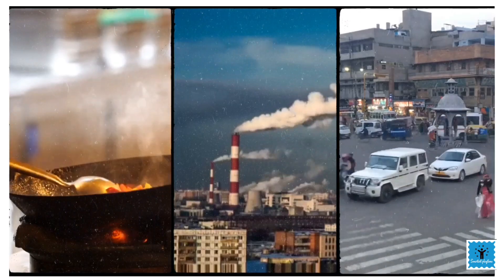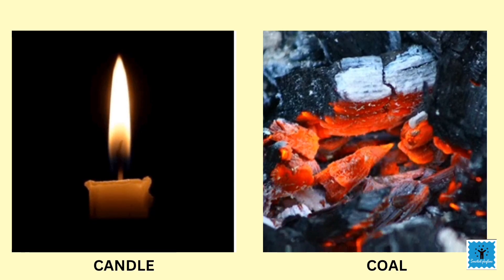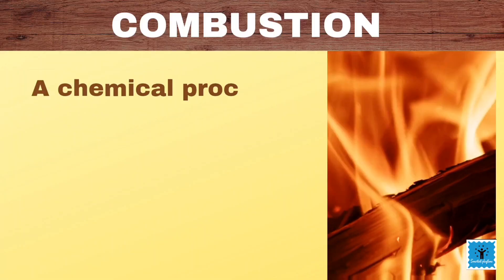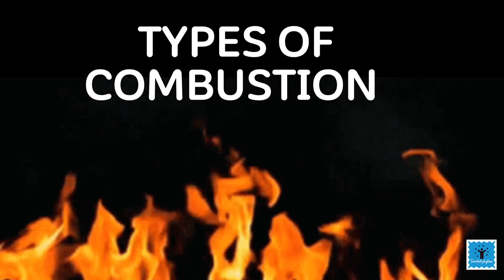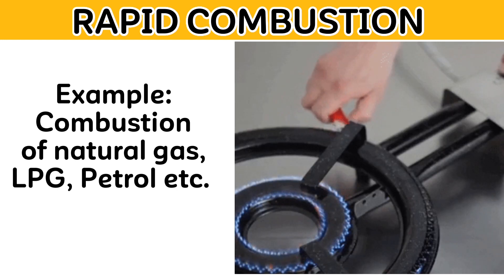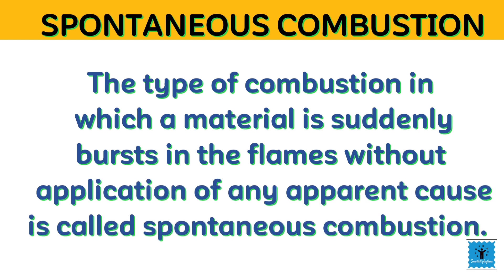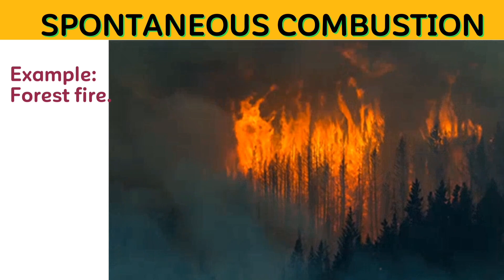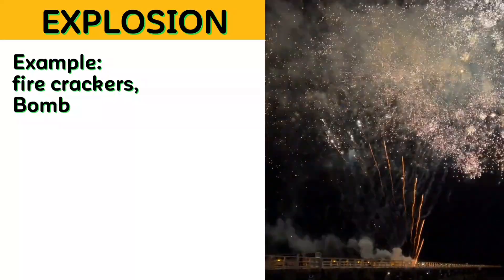Types of Combustion - Combustion and Flame / What is combustion ? | Class 8 Science NCERT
Topic :- types of combustion

NCERT book
Class 8 science
Chapter 6 Combustion and flames

Content cover

How many types of combustion are there name them?
What are 3 combustion?
What are 5 examples of combustion?
How many type of combustion are there class 8